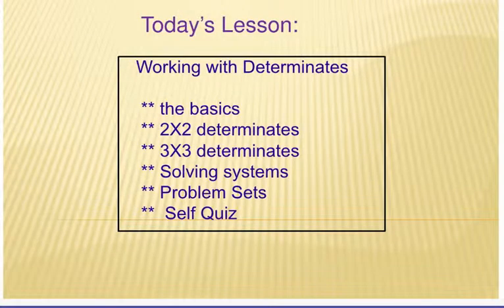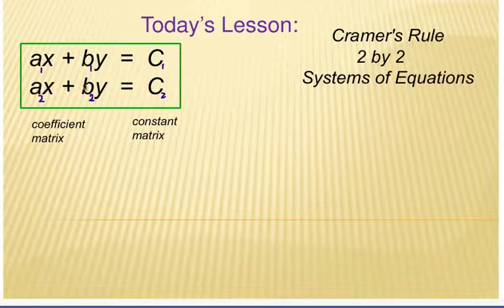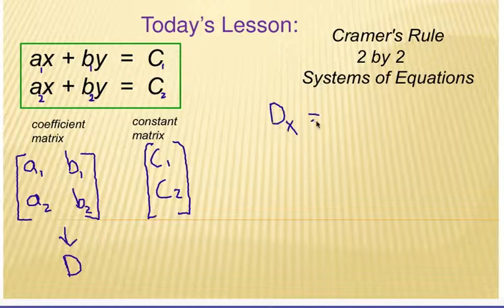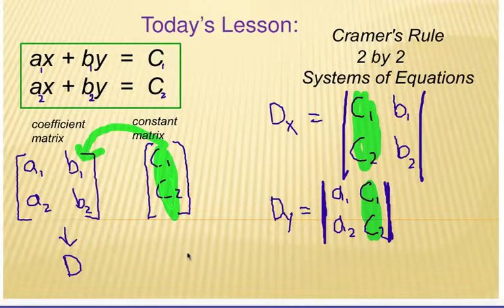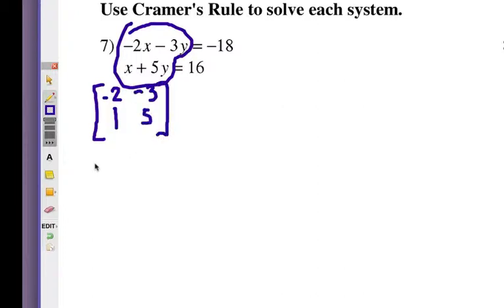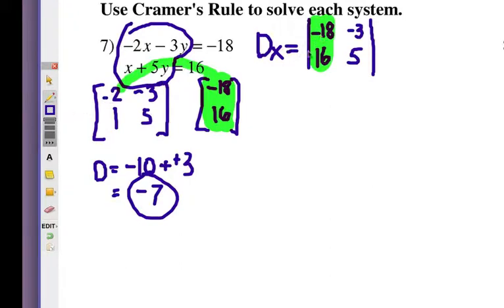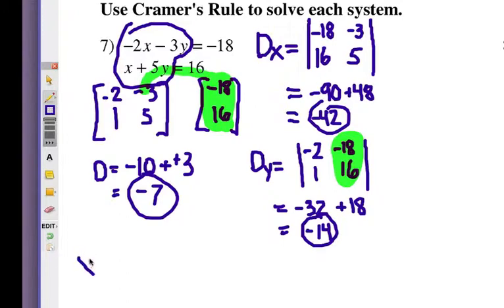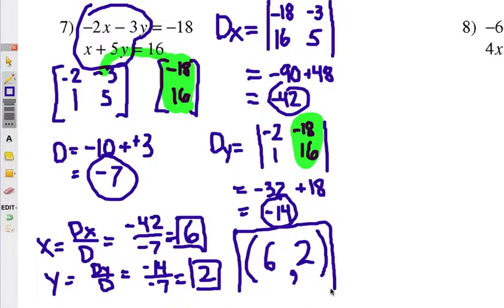How to Do Determinates: Cramer's Rule 2 by 2